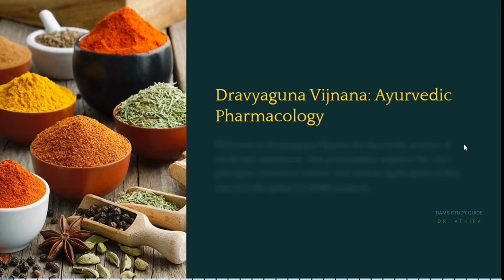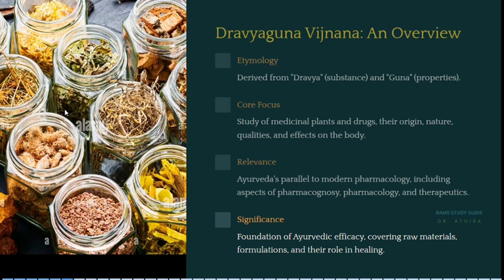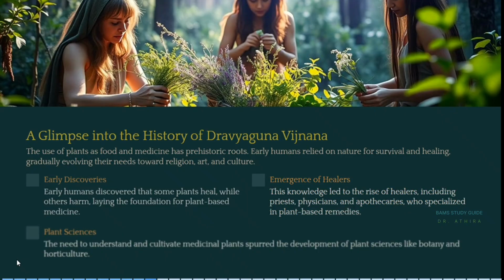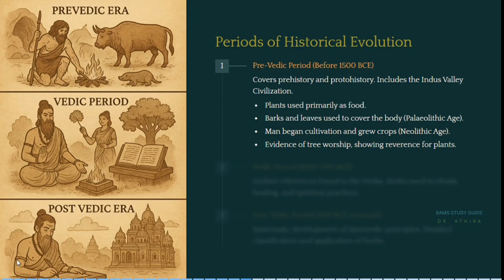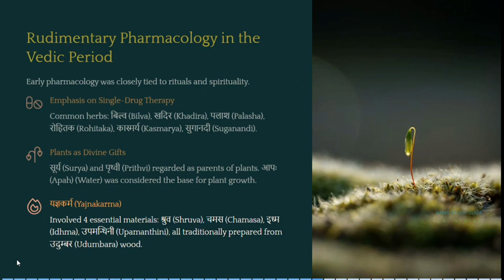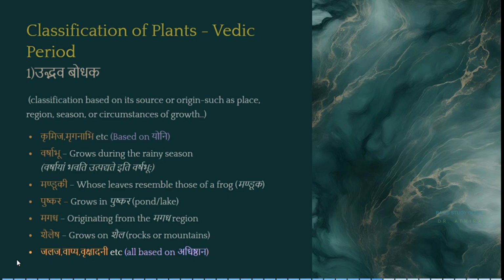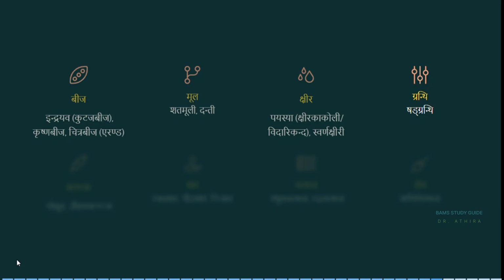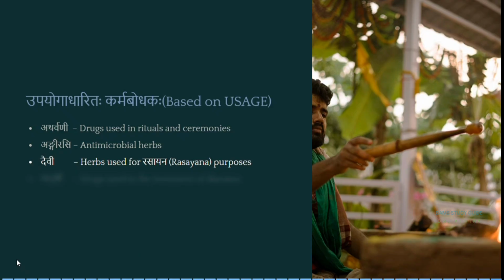Basics of Dravyaguna Vijnana : Ayurvedic Pharmacology |Part 1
Mastering Dravyaguna Vijnana: Basics, History & Nomenclature for 2nd Professional BAMS

Welcome to this comprehensive guide on Dravyaguna Vijnana (Ayurvedic Pharmacology) specifically designed for 2nd Year BAMS students. In this session, we break down the fundamental concepts required to build a strong foundation in Ayurvedic medicine.

In this video, we cover in short:

Basics of Dravyaguna: Understanding the core principles of Ayurvedic drugs.

History of Dravyaguna: A journey through ancient texts and the evolution of pharmacology.

Nomenclature (Namrupajnana): How herbs are named and identified.

Classification & Clinical Applications: Practical insights into how these principles apply to patient care.